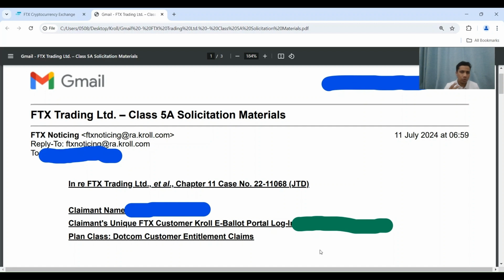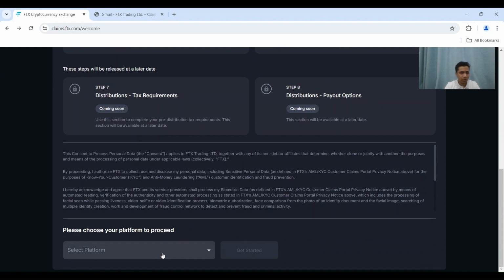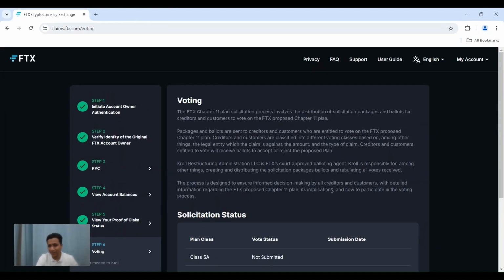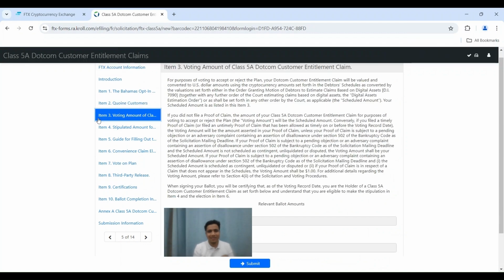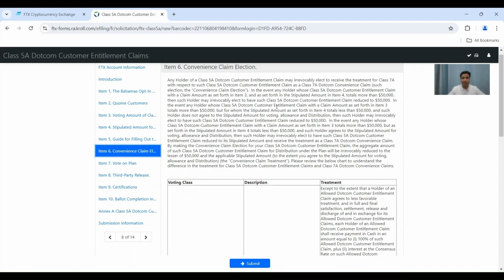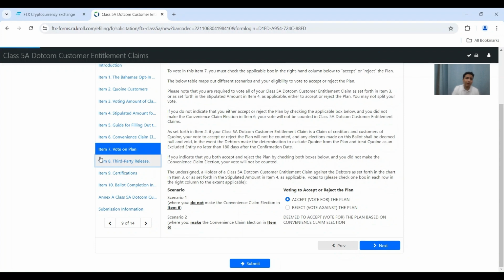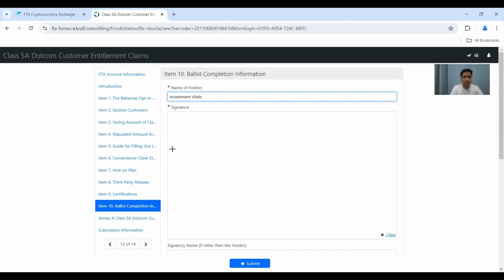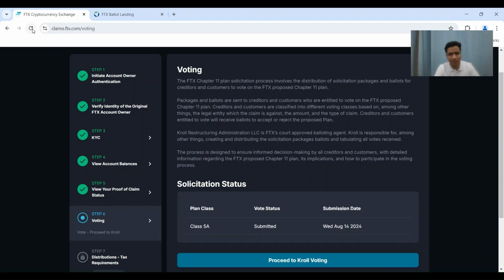Step by Step - Election FTX US (Kroll)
Step by Step Election - FTX USA (Krolls)

Customers have a last opportunity to file their election under the US (Kroll) litigation.

In the current video I have captured the step by step process using which I have filed by election into the FTX US Proceeding.

Please refer to annexure / attachment in docket number 5202 in the following

Investors who lost money in FTX's bankruptcy have until September 29, 2023 ($ PM USA ET), to submit a claim for that money , according to a June 29 decision by the US Bankruptcy Court of Delaware. Claimants are now able to make new submissions for assets they owned on the exchange before it went bankrupt.

FTX, the cryptocurrency exchange declared bankruptcy in November 2022, is leading to withdrawal restrictions for account holders. Now, affected investors have a brief window to reclaim some of their assets via a quick bankruptcy claim.